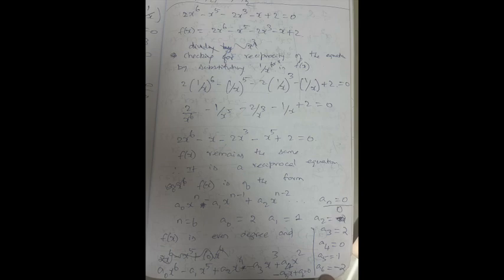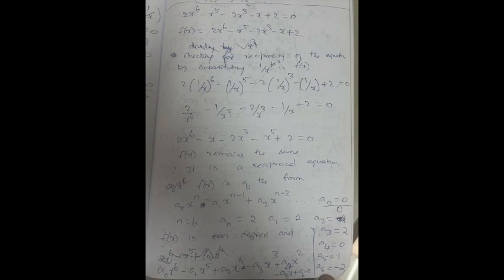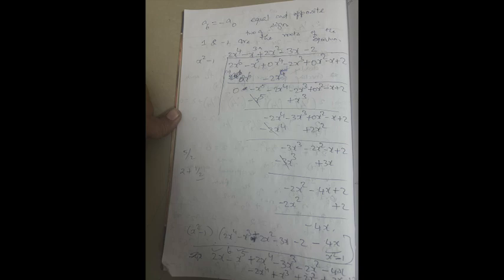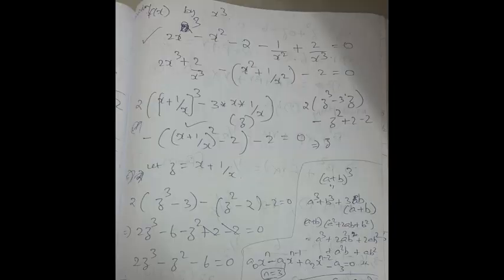Al1:Solve reciprocal polynomial equation of even degree 6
Solve reciprocal polynomial equation of even degree 6 with first term equaling negative of the last term